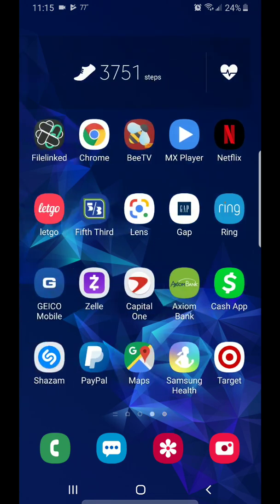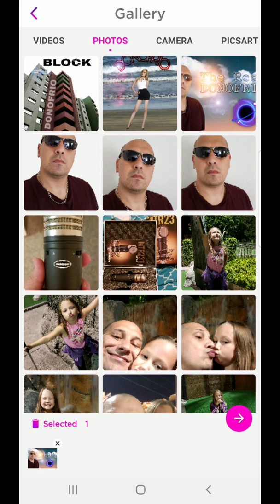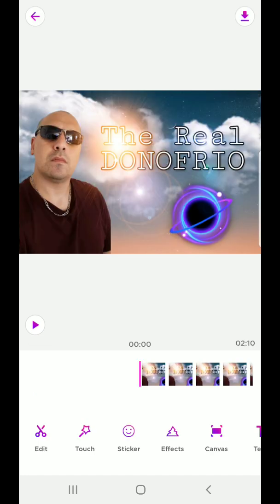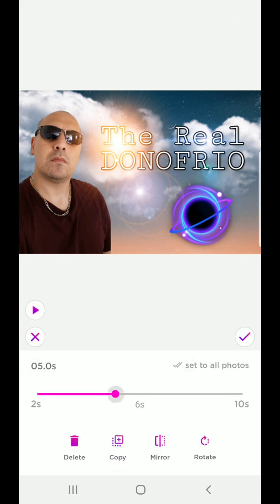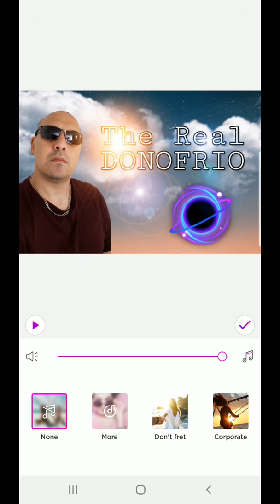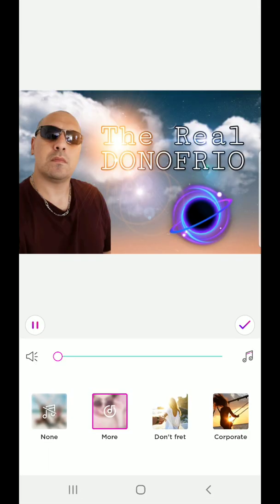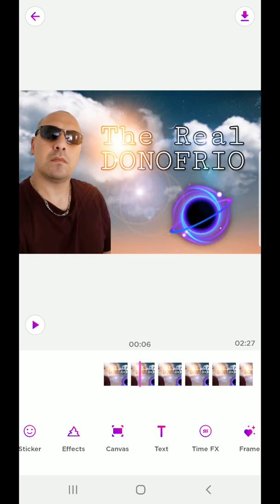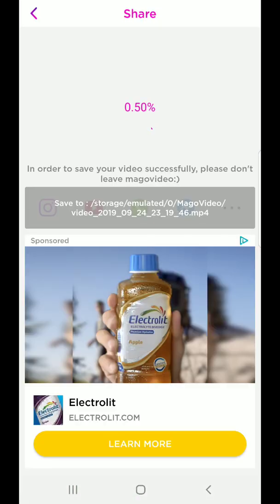How to make single photo music videos. EASY!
Go to play store on android or iphone and download megovideo. Then do your magic!